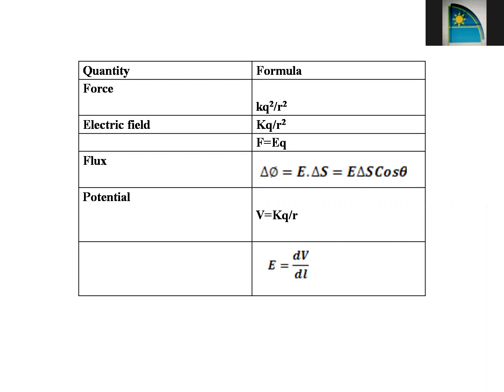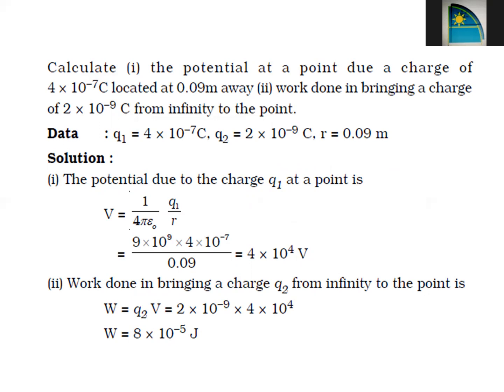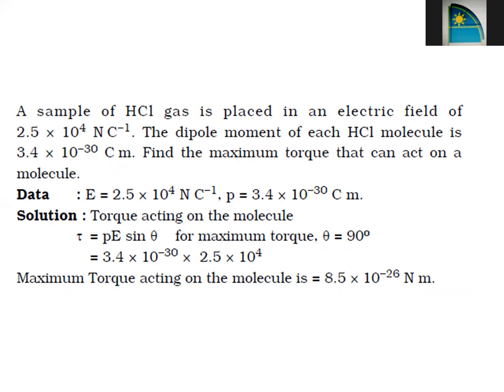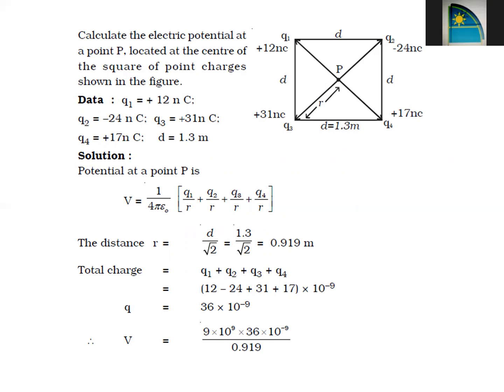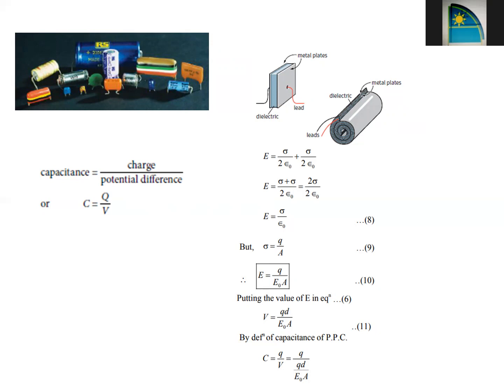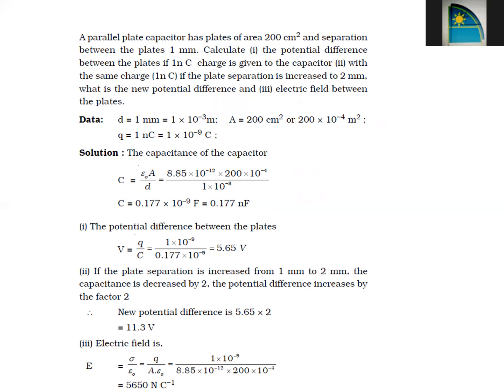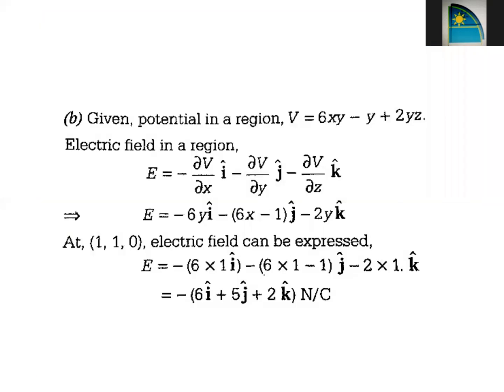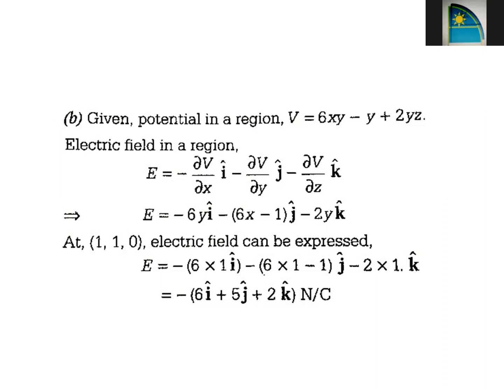Electrostatic Potential & Capacitance# Solve numericals like a pro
Through our videos viewers would learn science concepts easily, we would also cover some experimental methods to incorporate book knowledge into day to day activities. please subscribe and like our videos.